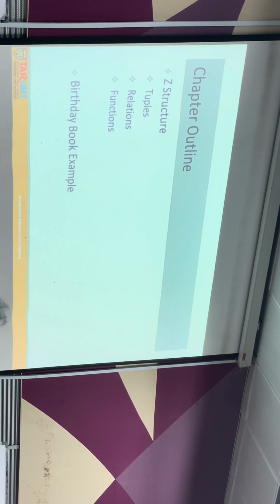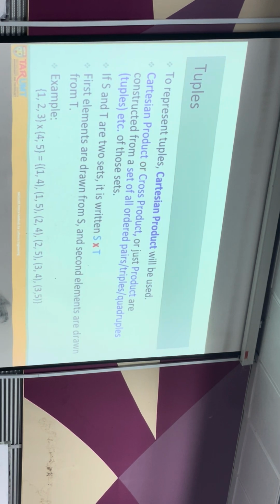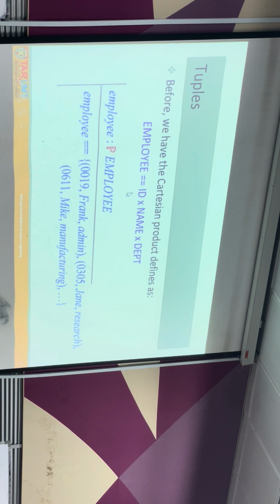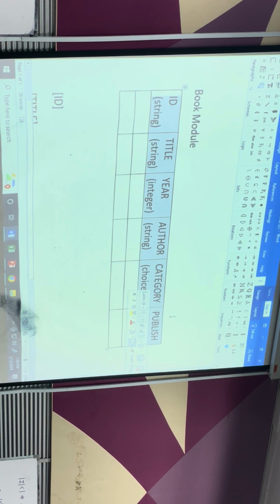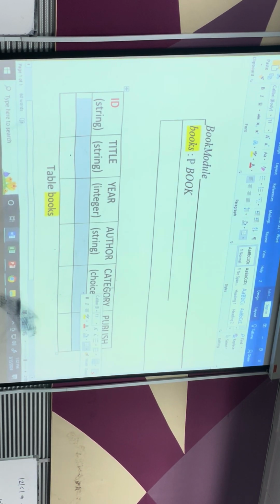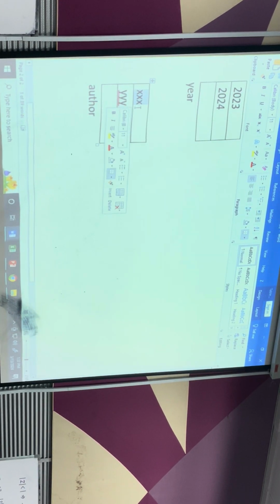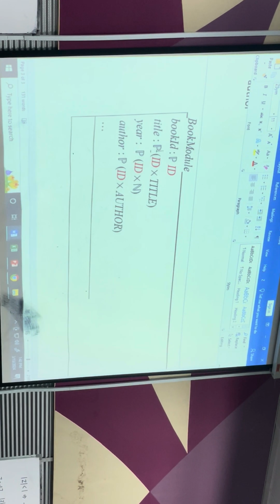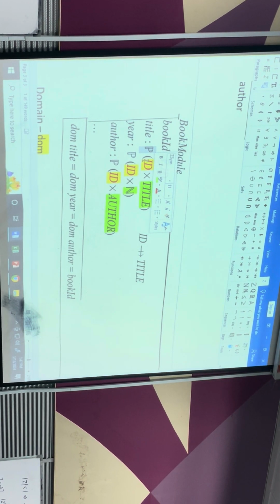2024年3月13日